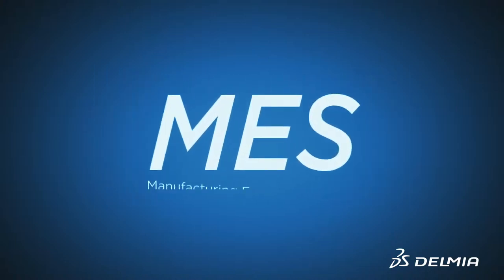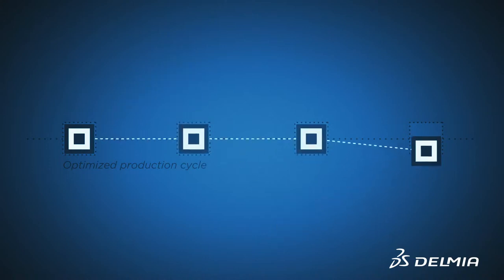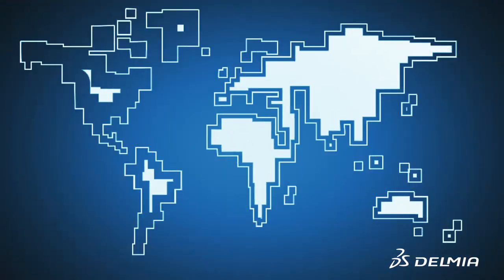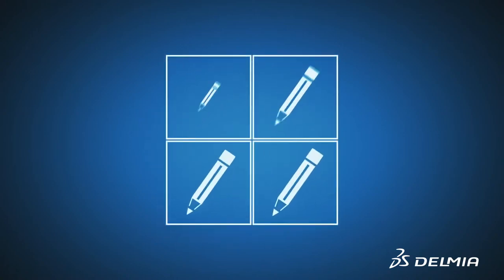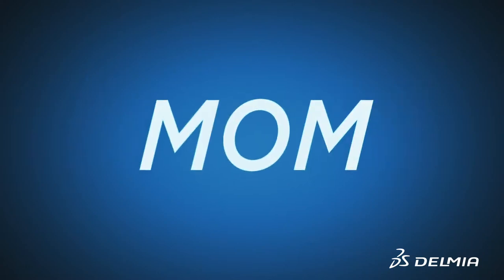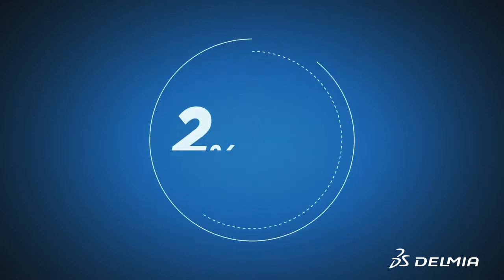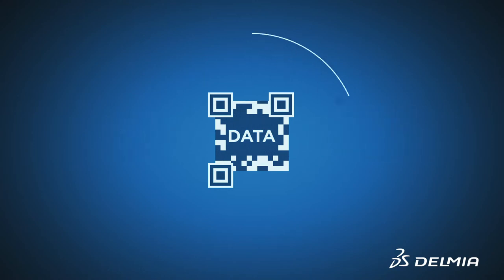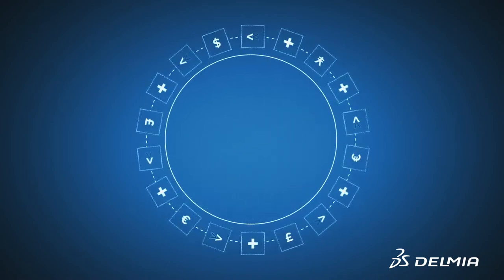MOM vs MES Why Manufacturing Execution System is Not Enough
Today manufacturers are challenged to optimize global operations and accelerate new product introduction, despite increasing product complexity and cost pressures. In a world where it is necessary to think globally while acting locally, a plant-based MES is no longer enough. Improving efficiency and profitability are still the objective – but the scope of the process has grown beyond the four walls of a single factory. A DELMIA Apriso global Manufacturing Operations Management (MOM) solution can best meet these objectives.